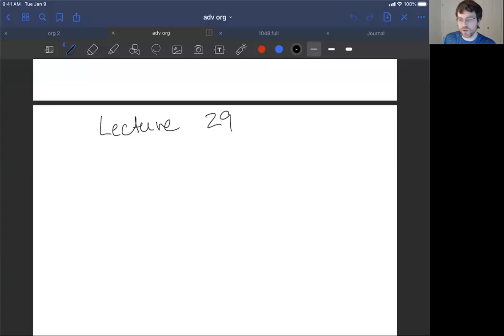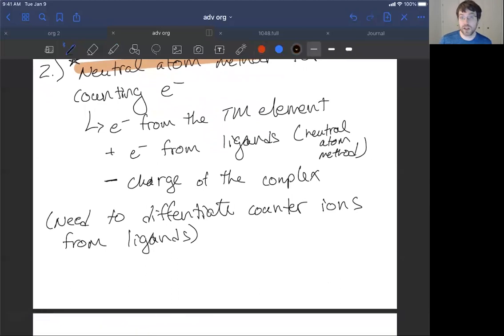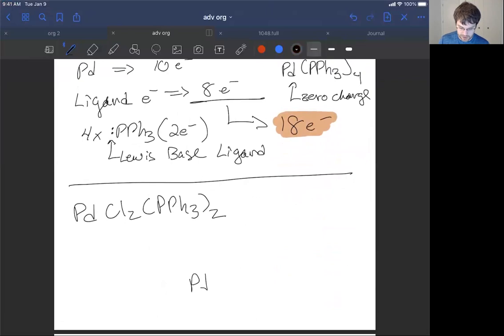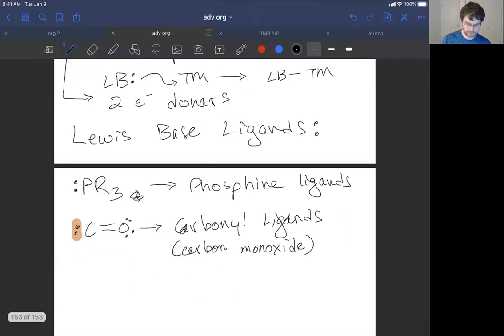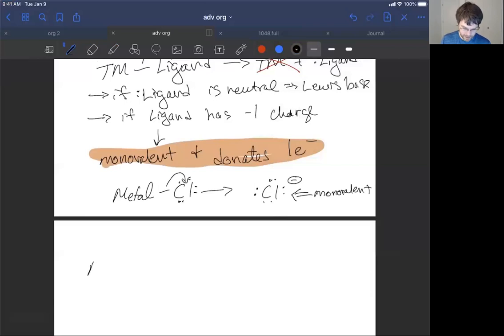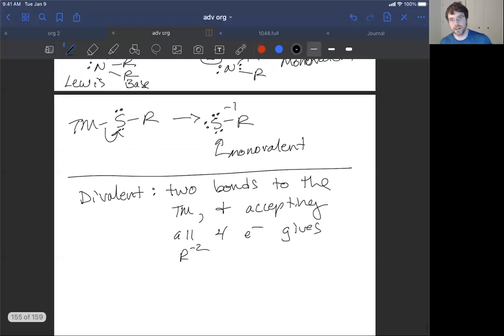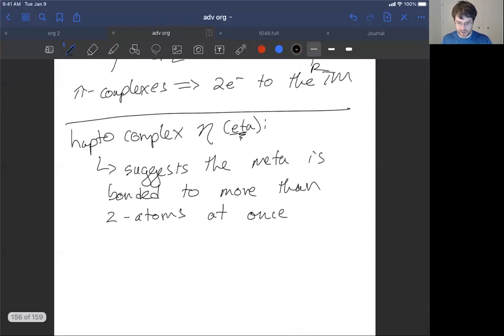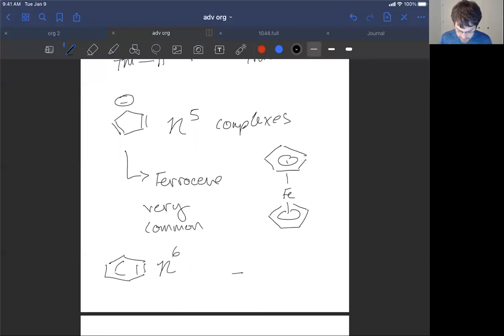Adv Org Lecture 29: Determining Electron Count from Ligands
Advanced Organic Chemistry Lecture 29: Determining Electron Count in Transition Metal Complexes from Ligands (Neutral TM Atom Counting Method)